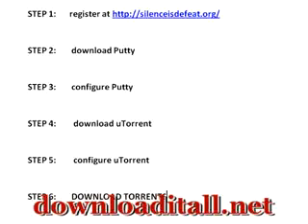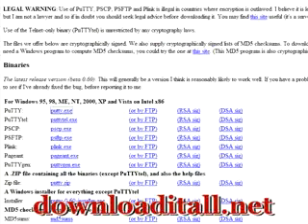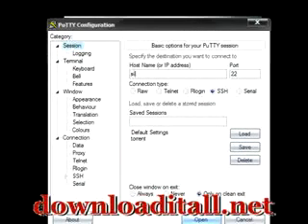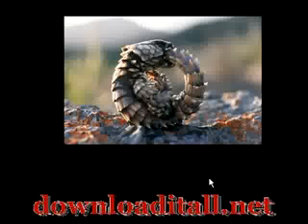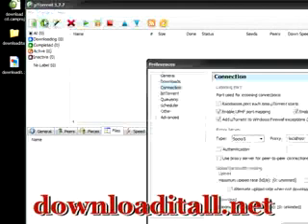How to Unblock Torrents From School or Work